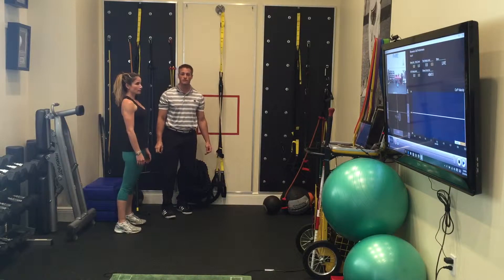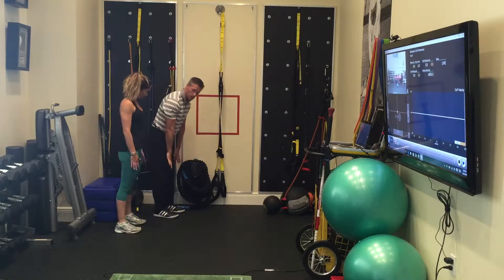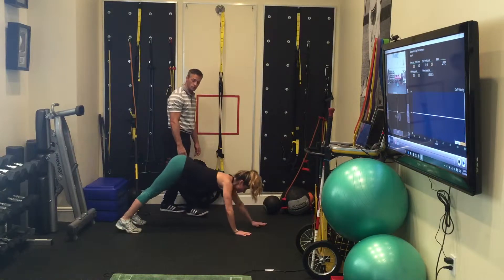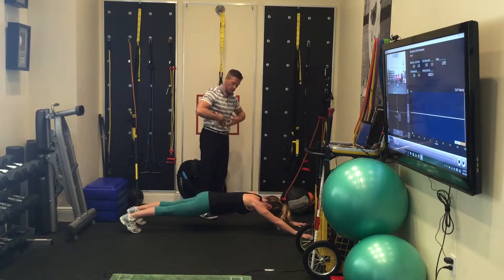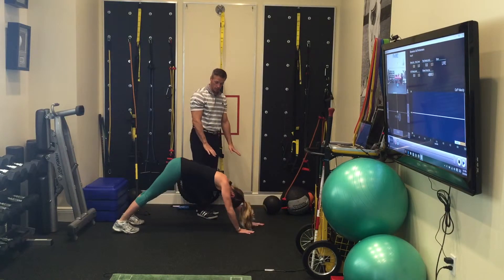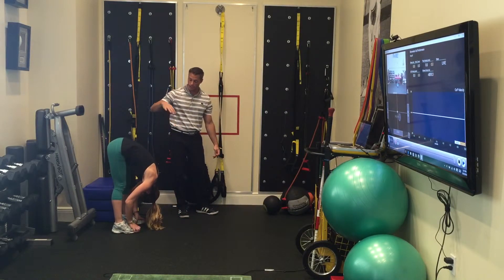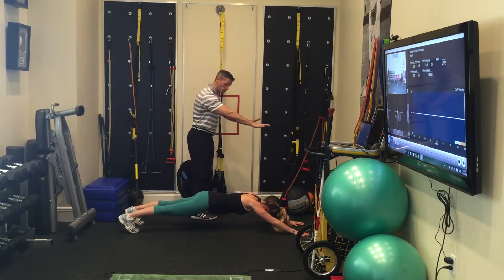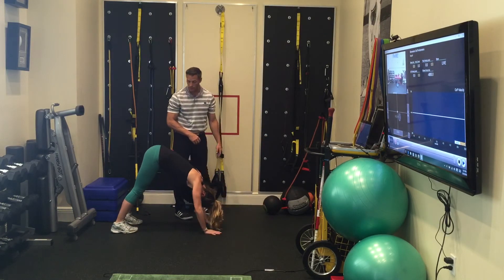Overextended Elephant Walk Outs